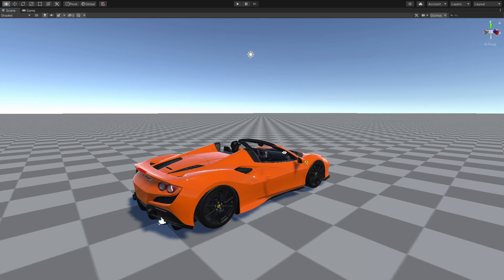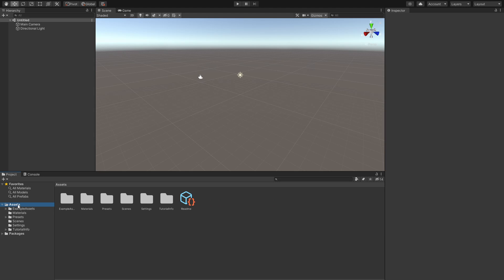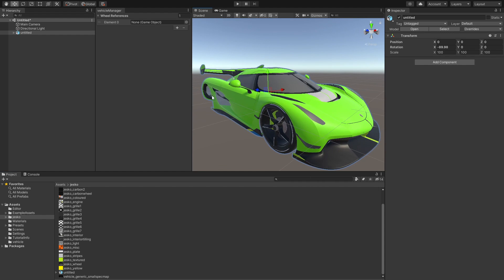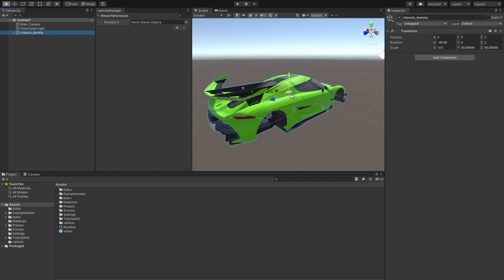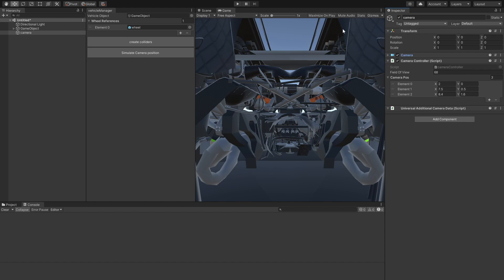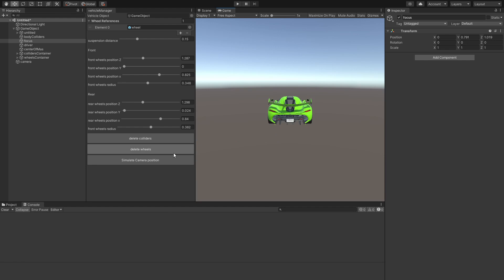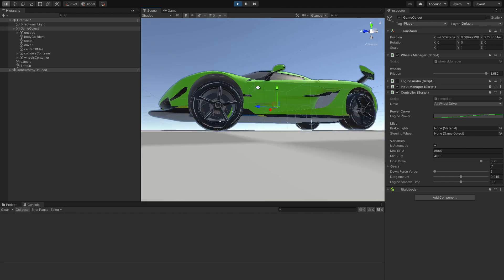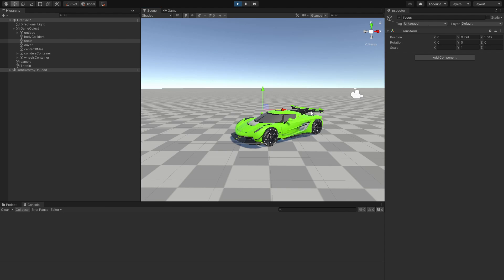How To Make A Racing Game In Unity (Full Tutorial) free assets v2